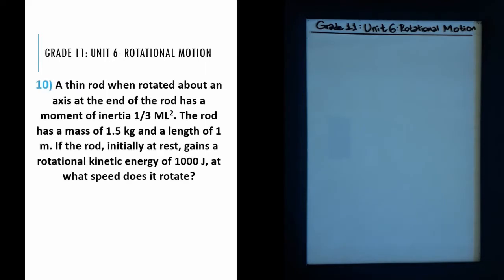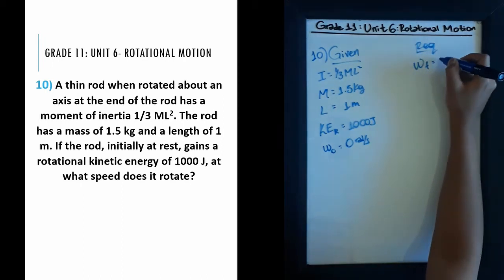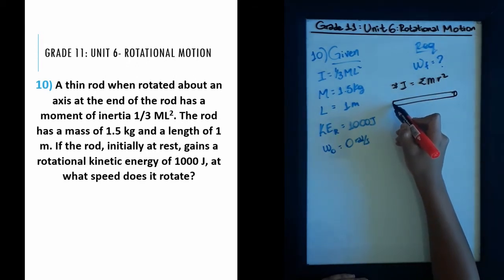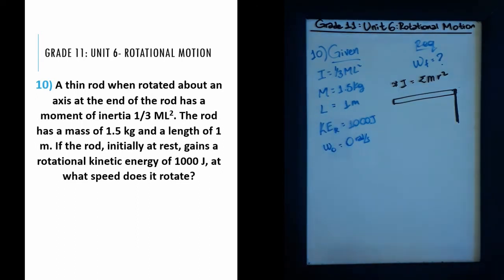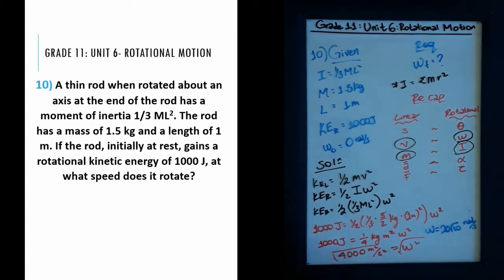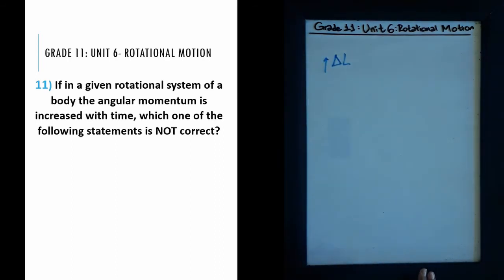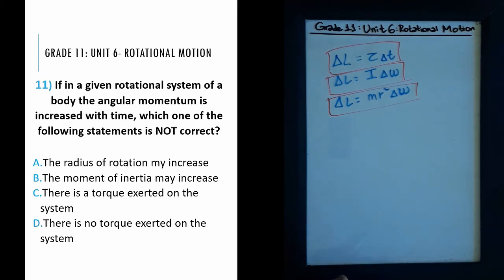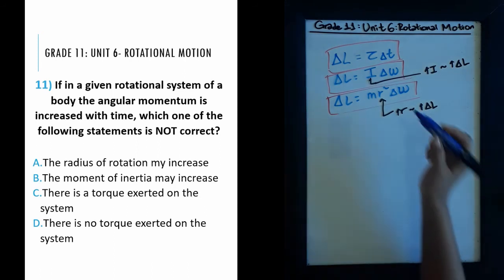(6) PHYSICS MATRIC SAMPLE QUESTIONS | Grade 11 - Unit 6 | JM Lectures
Hey Everyone!

This is the sixth video of the EUEE (Matric) Physics sample questions. It covers the fifth unit of Grade 11 Physics: Rotational Motion.

Do these questions along with me to help prepare you for the Ethiopian 12th Grade National Exam!

*Timestamps*
0:00 Introduction
0:12 Question 10
9:05 Question 10 Answer
9:14 Question 11
12:17 Question 11 Answer